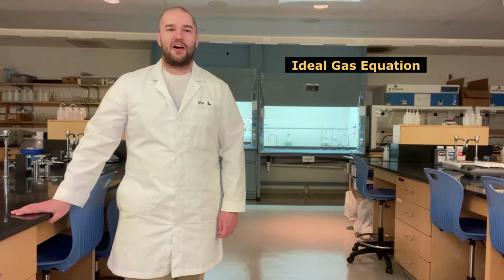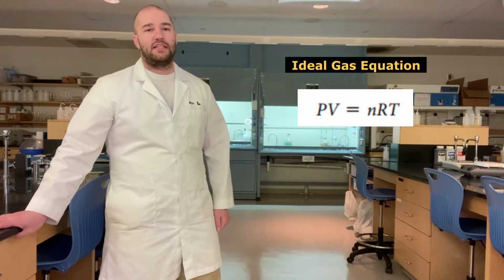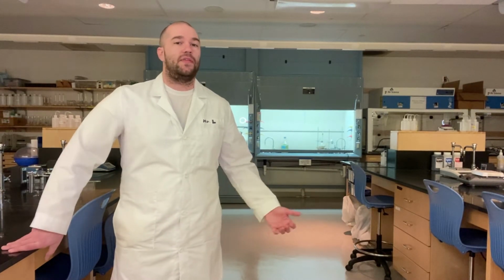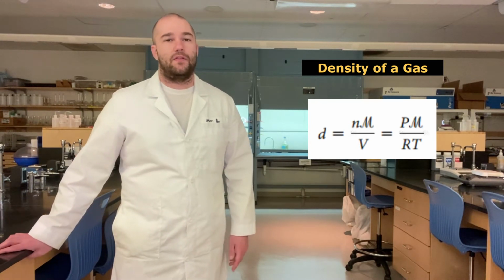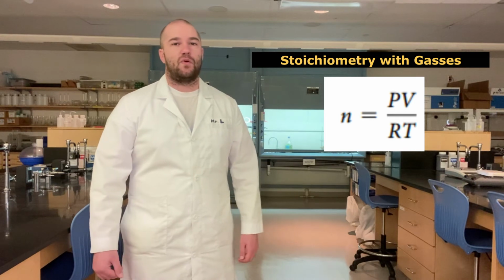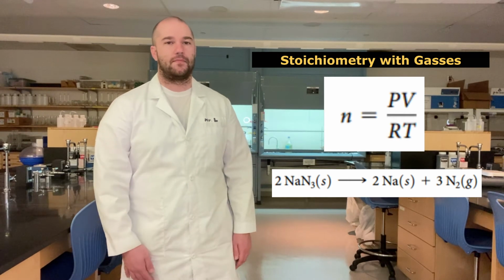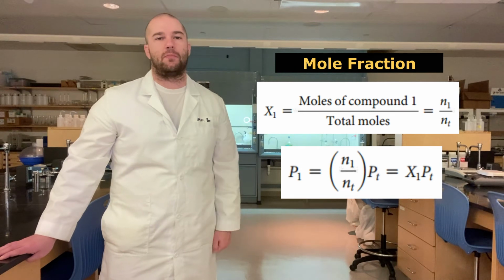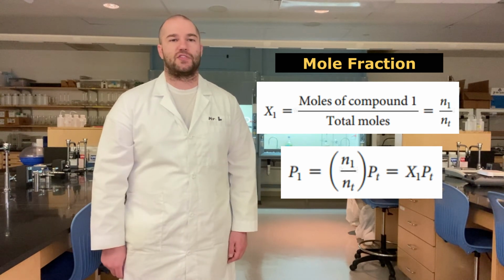Ideal Gas Equation and Dalton's Law by Mr. L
Hello! In this video we will talk about the ideal gas equation and Dalton's Law of partial pressures to see how properties of gasses can be calculated.